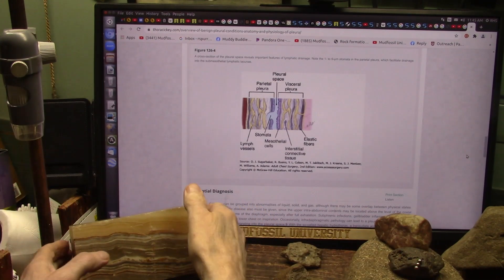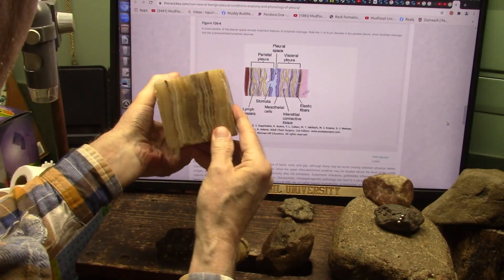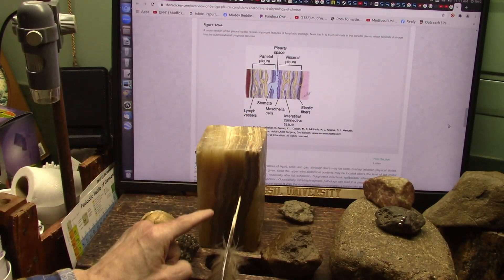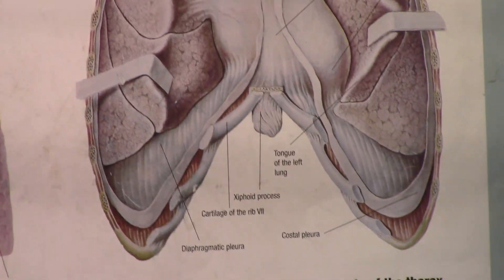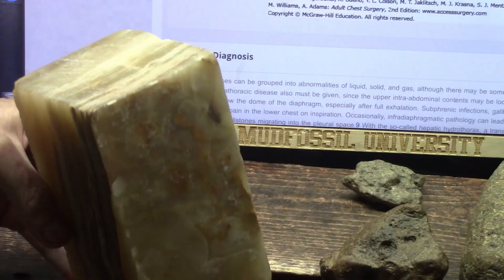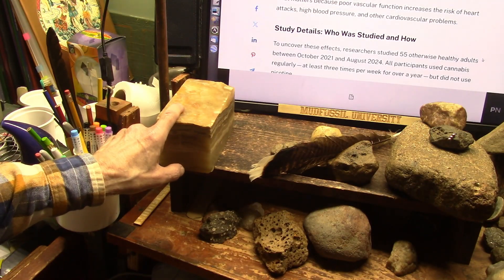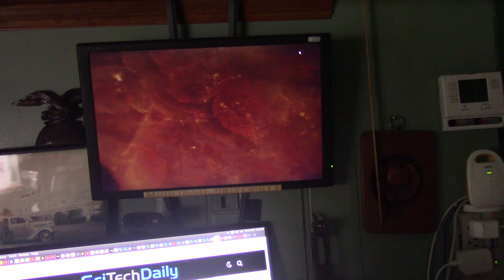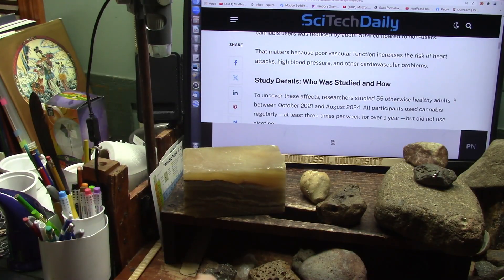What is Our Earth Really Made of and Who Can Explain These Anomalies?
Everyone wants to know how these amazing formations occur.
If you are a Geologist please state your case. I have Claims to be Made and you are Most welcome to comment. We need to discuss and debate our respective Claims.